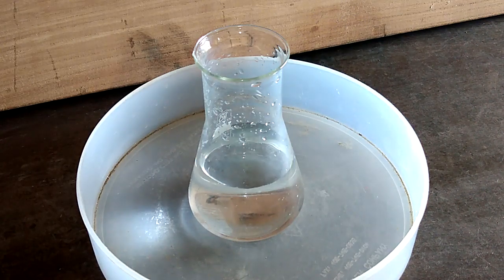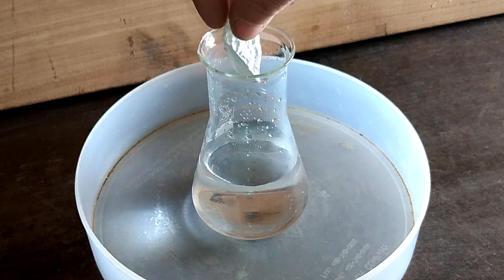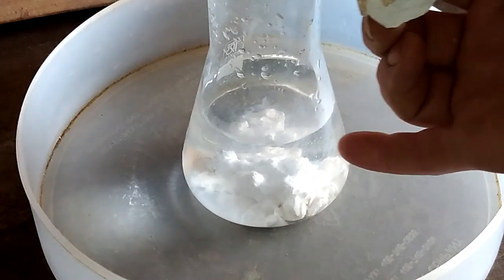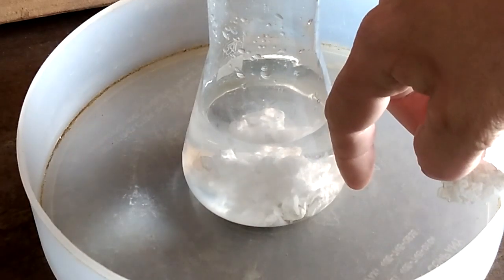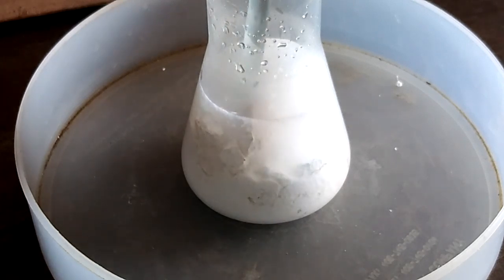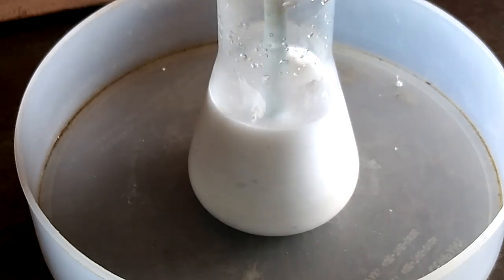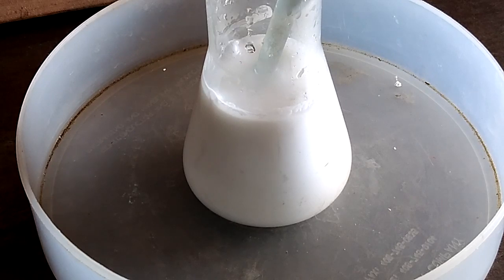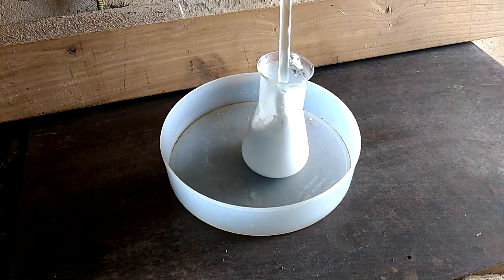Quicklime and water - exothermic reaction!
It is time to pain some fruit trees to kill bacteria and slow down wegetation.And i just love to share with you this amaizing reaction Quicklime stone and water.Quicklime is a product from Limestone after burning treatment and it is just Calcium oxide form of a Limestone.